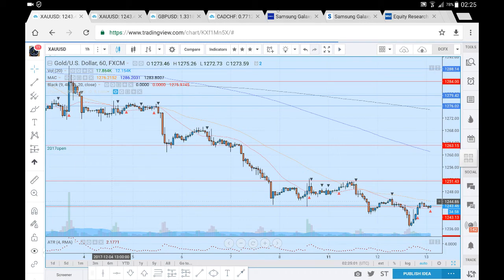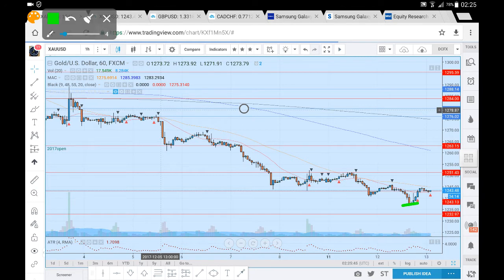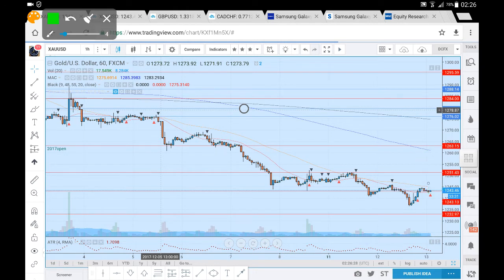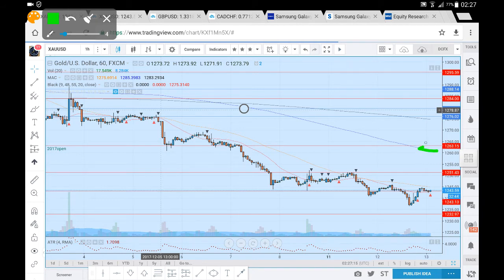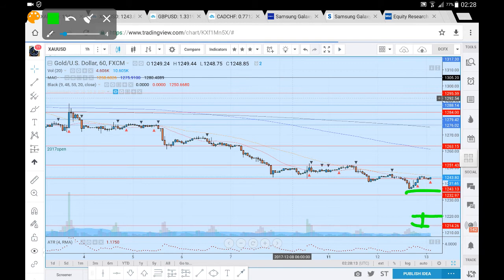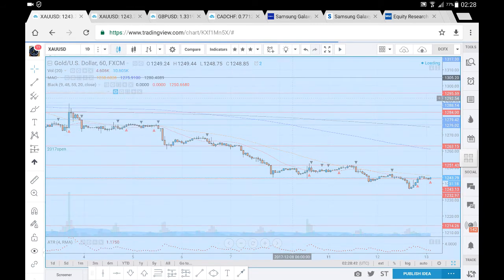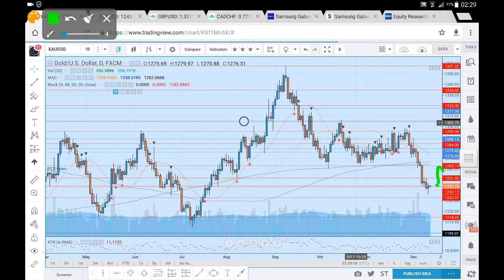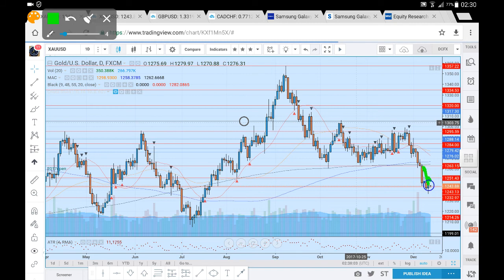XAUUSD (GOLD) Analysis 13 12 17 December 13th (commentary not advice)